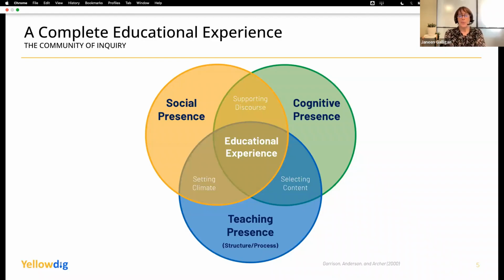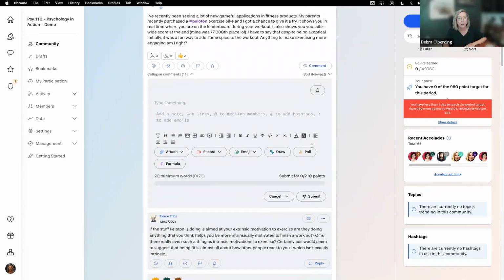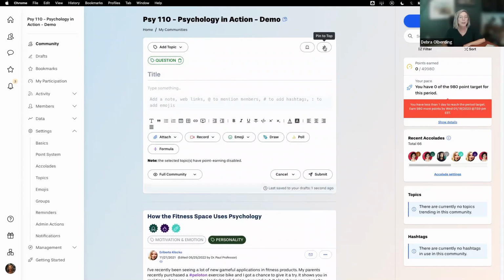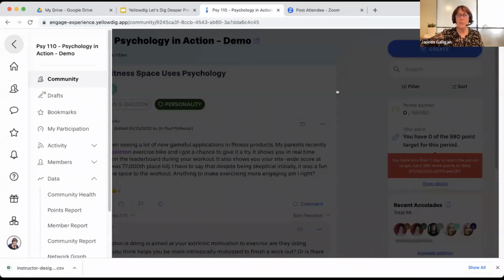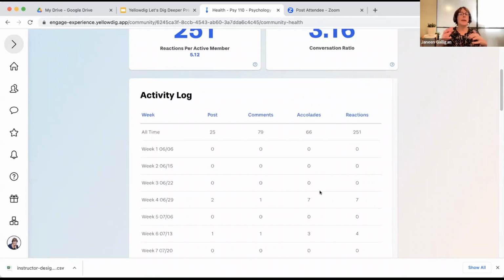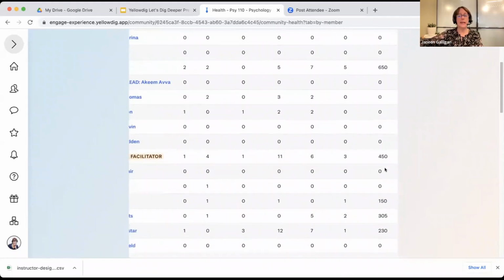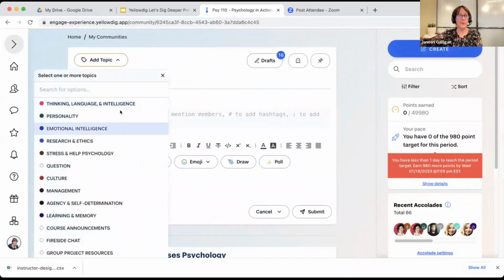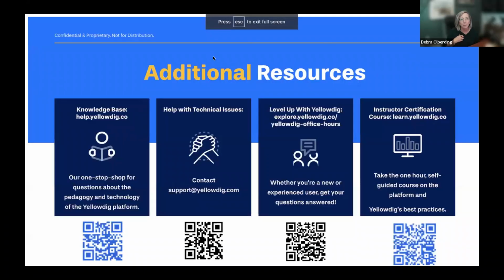Level Up with Yellowdig: Improve your Community's Health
Whether you're a new or advanced Yellowdigger, come learn some best practices you may not be aware of and get all your Yellowdig questions answered. This meeting will be an informal conversation between Yellowdig clients and the Yellowdig Success Team.

Please join us even if you don't have any specific questions. We're sure you'll still get a lot out of this session.

Yellowdig is a plug-and-play, community-building platform with grade passback through your existing LMS. The platform works on desktops, laptops, tablets, and mobile devices. Yellowdig is primarily used in curricular settings but also works great to build co-curricular, faculty, or other specialized communities.